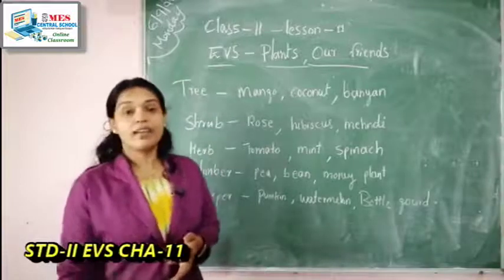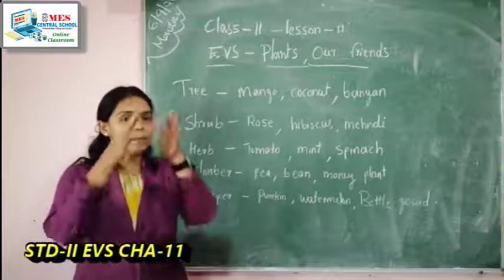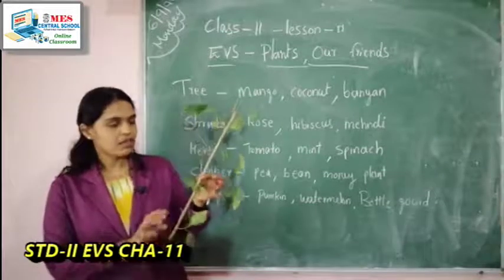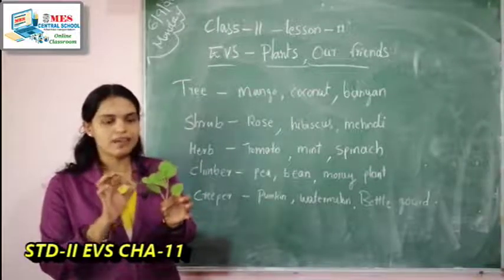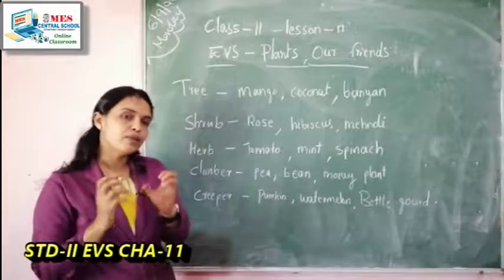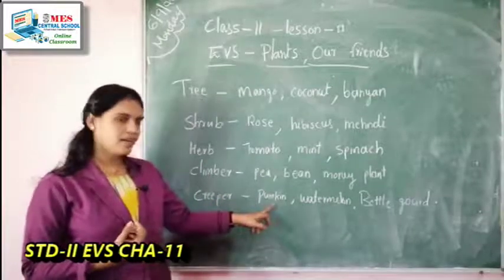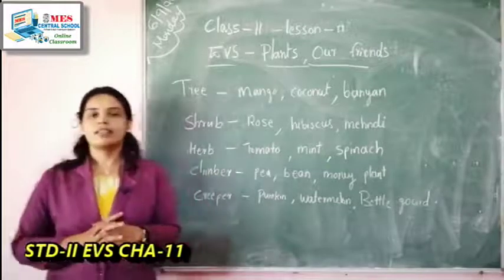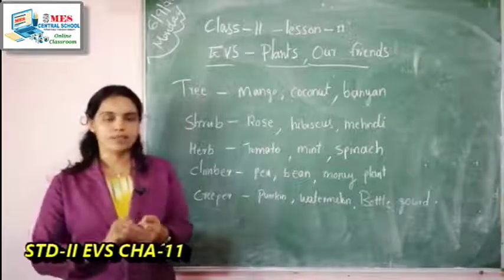STD-II EVS CHAPTER-11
PLANTS, OUR FRIENDS